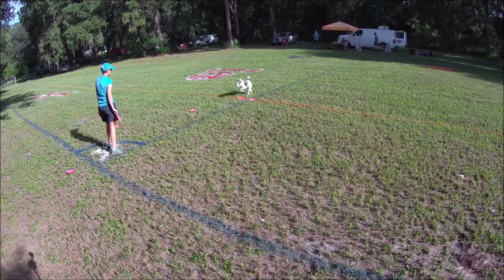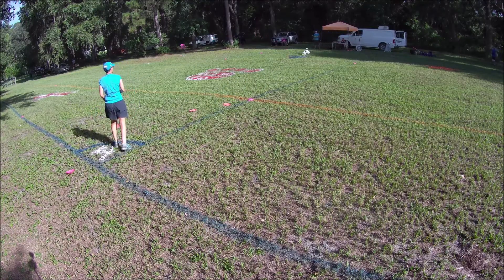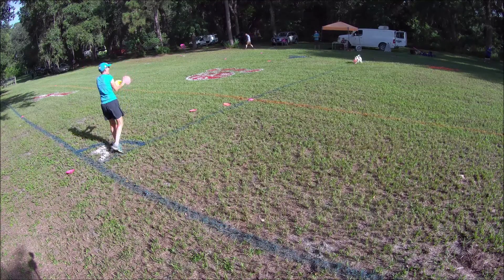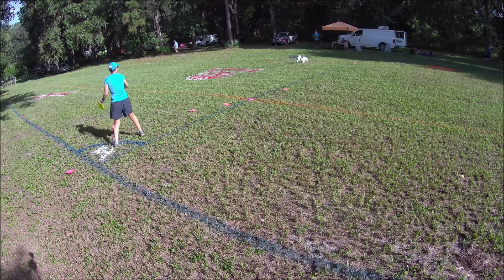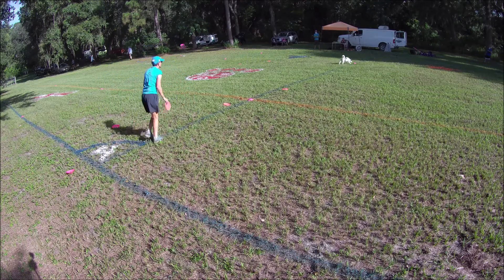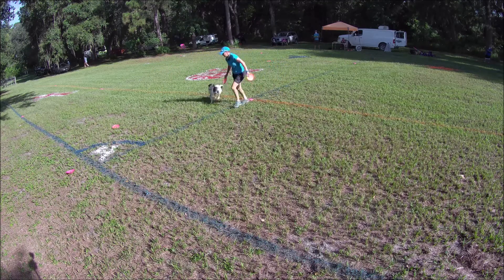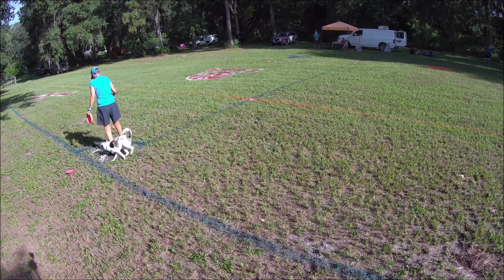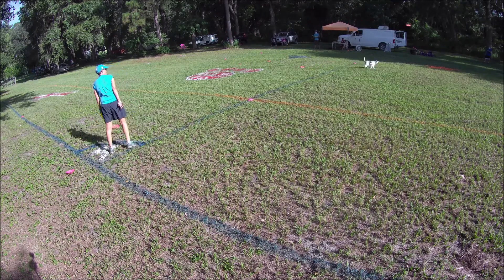Punk UpDog Summer Series #2 2020-08-01